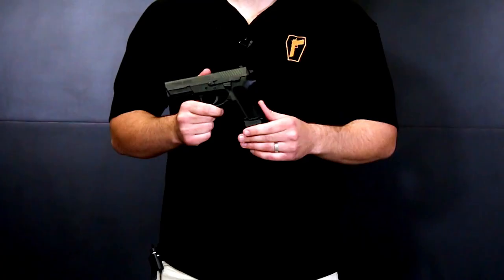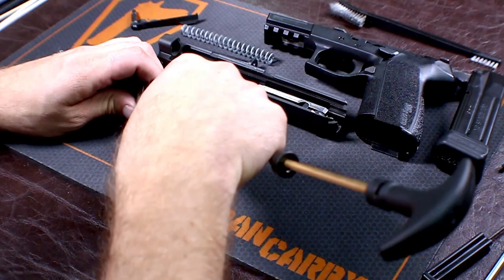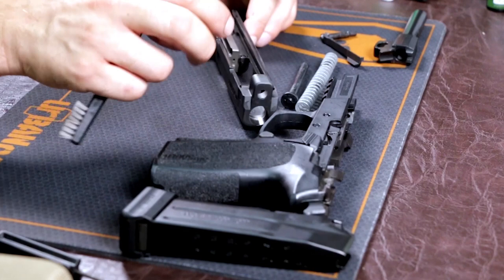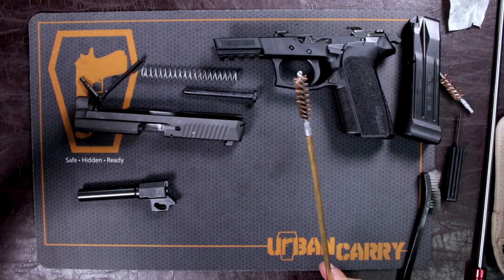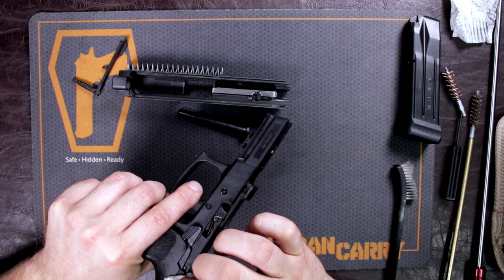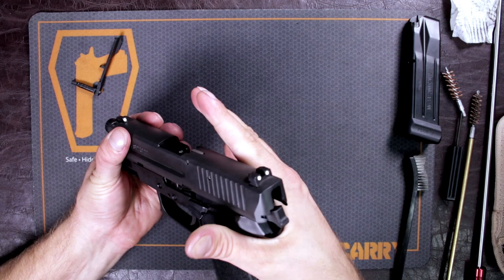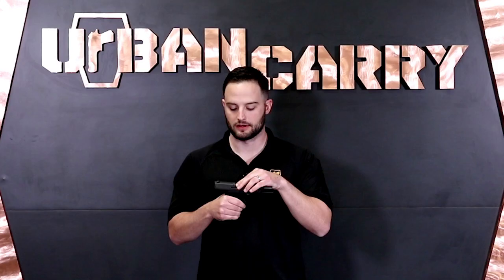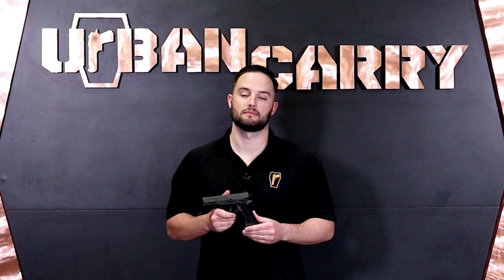Sig Sauer SP2022 [HD] Cleaning & Features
In this video, we'll show you how to field strip and clean the SP2022 by Sig Sauer, and then go into some additional information about this pistol.

The Sig Sauer SP2022 was originally designed for French law enforcement, but once it came to the United States, it became an extremely popular home defense and concealed carry gun.

The SP stands for Sig Pro, and the numbers 2022 denote the service life of the pistol. These were rolled out to the French police in 2002, and scheduled to last for 20 years as their sidearm. With the way the SP2022 is built, it's going to last much longer.

The 2022 is very similar to Sig's P226, one of the most popular combat pistols of all time, except that it's lighter than the P226 due to the polymer frame.

The reason why it's so popular is that the SP2022 strikes a fantastic balance of price and quality, and it's similar design to the P226 demonstrates its proven effectiveness.

The SP2022 is chambered in 9mm, but is also available in .40 S&W for those of your who prefer that caliber. To find the right holster for your SP2022,